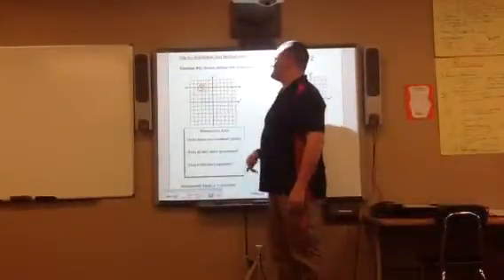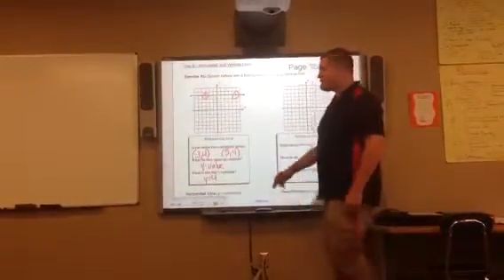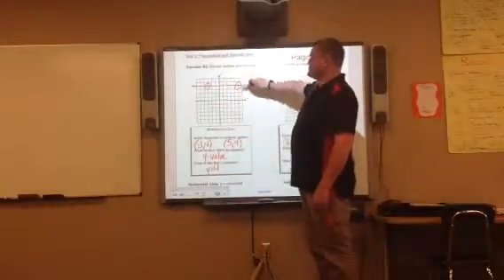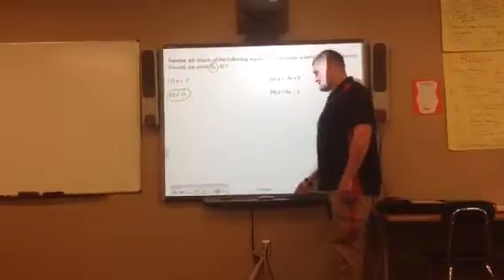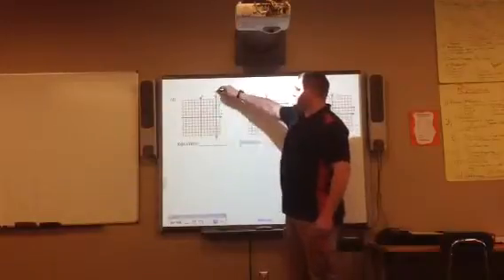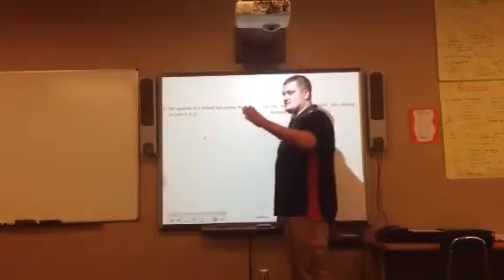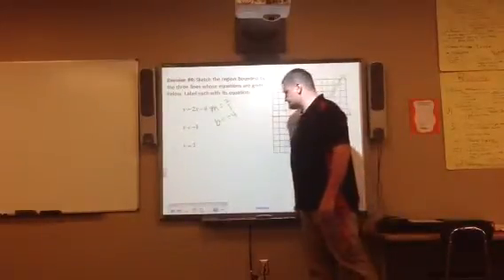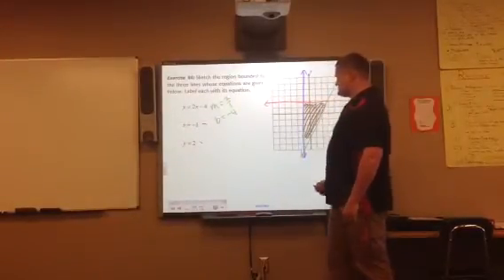Day 6 piece wise functions